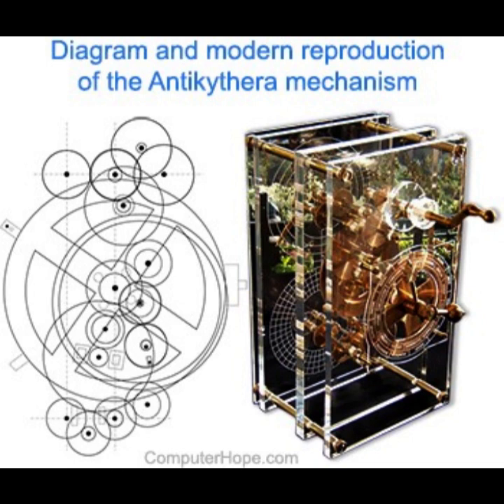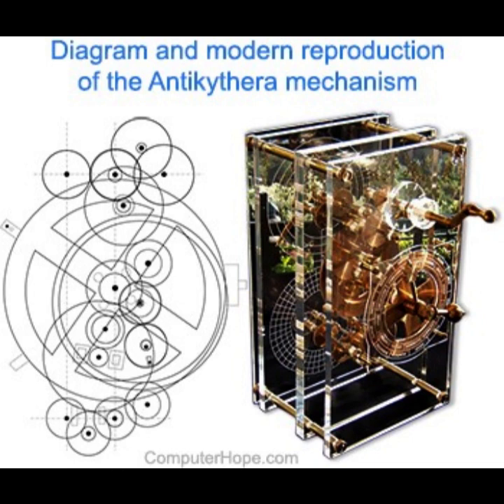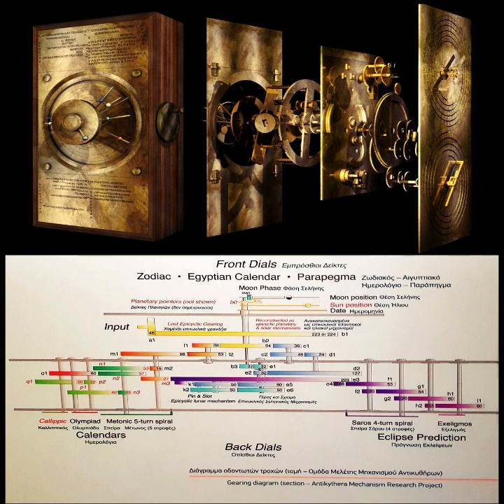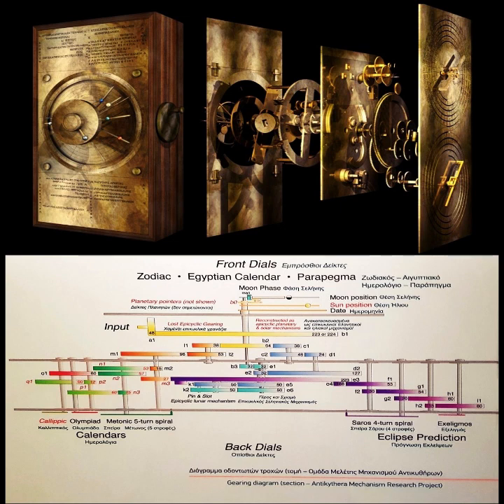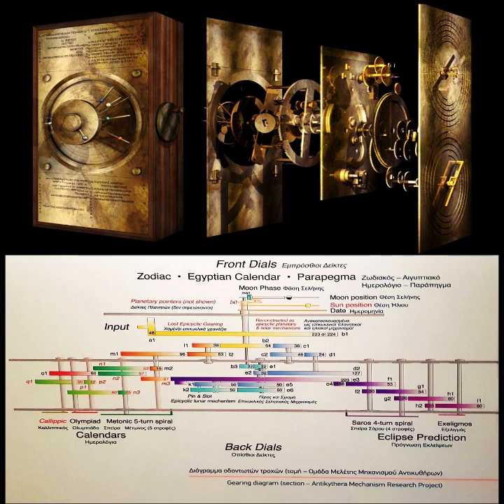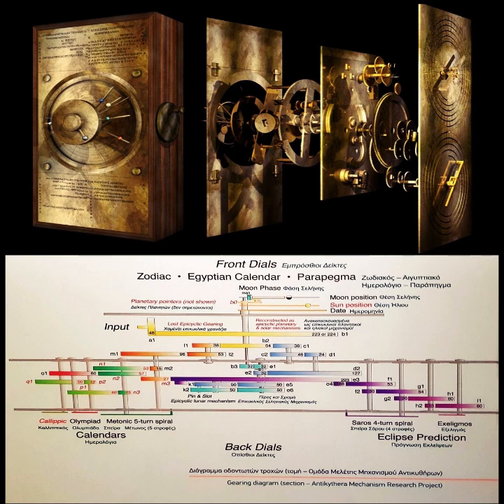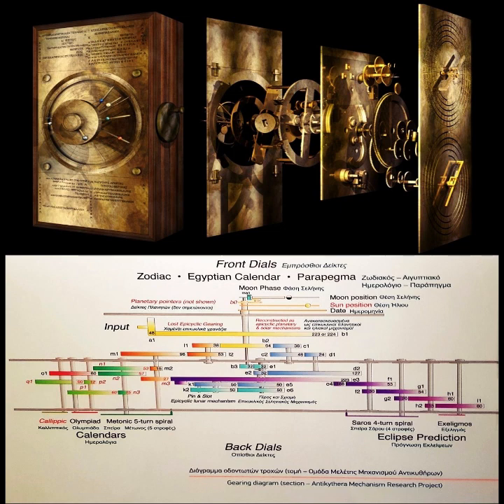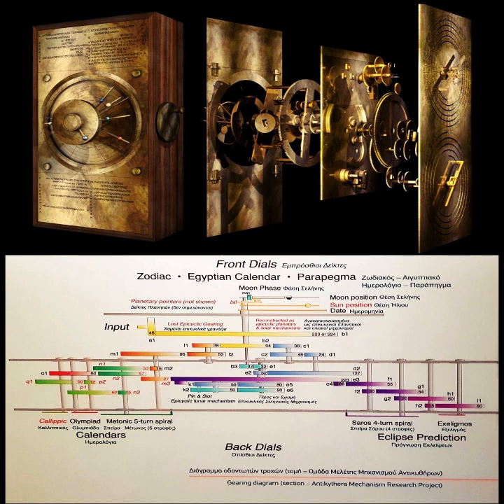An Ancient Greek Astronomical Calculation Machine Reveals New Secrets